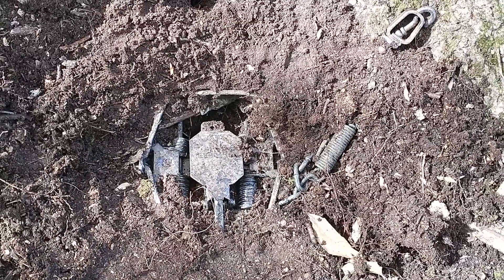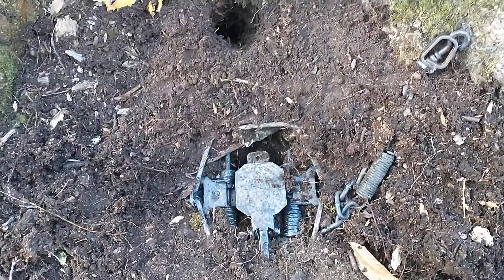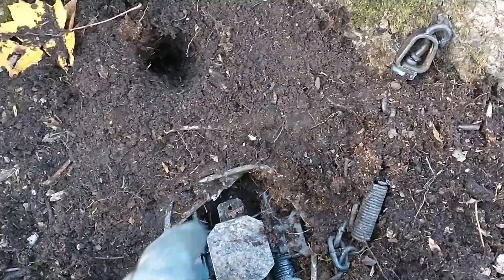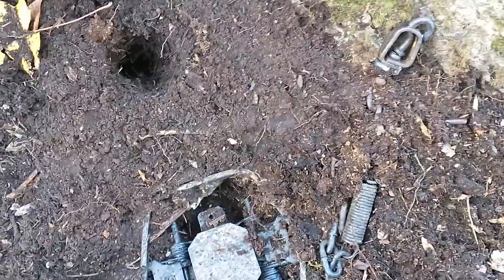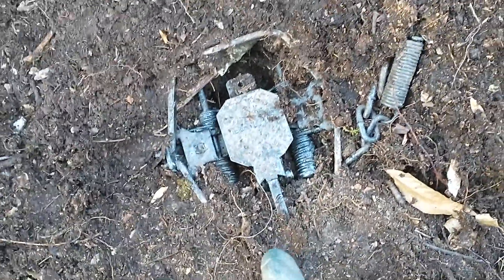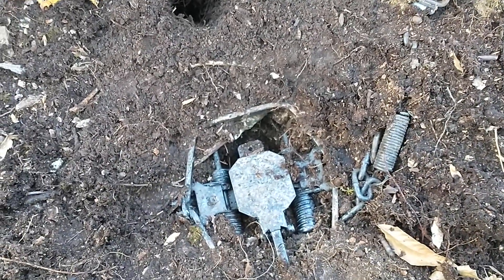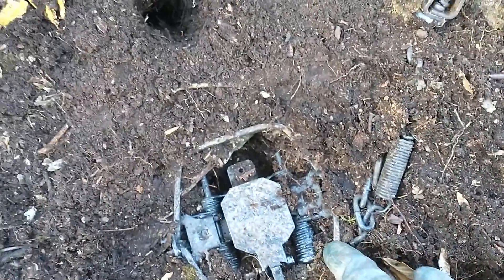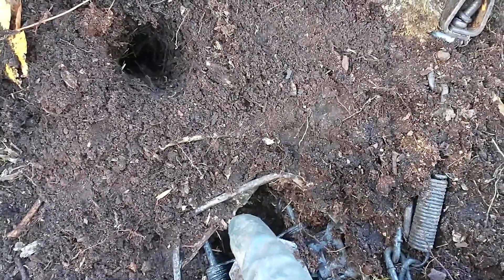Bedding traps in the spongy soil/ in the woods.